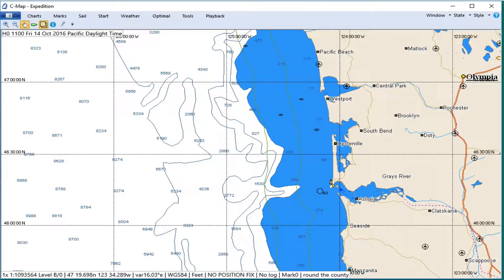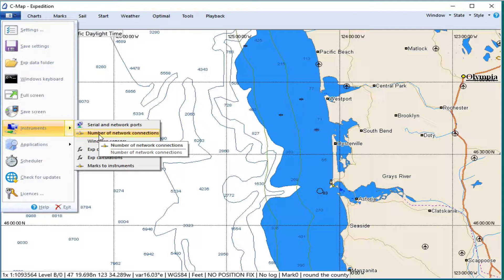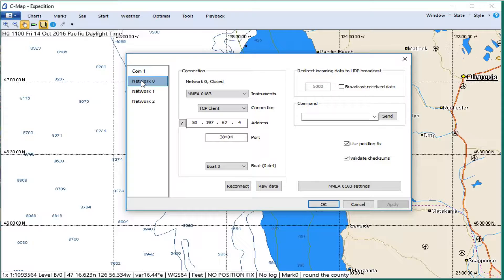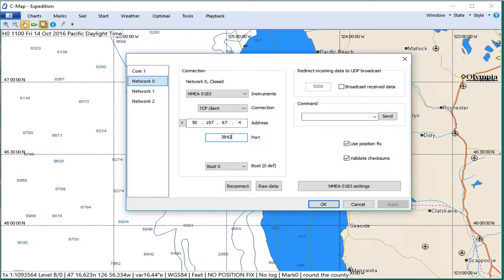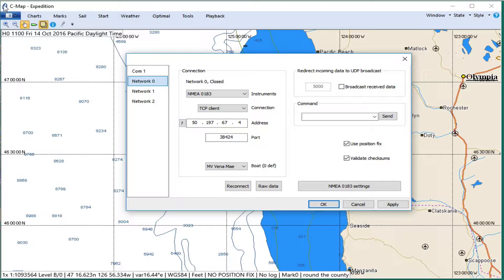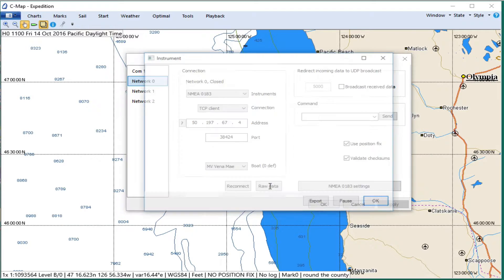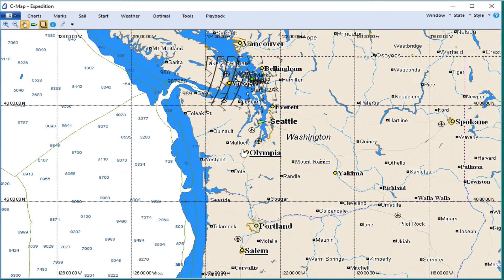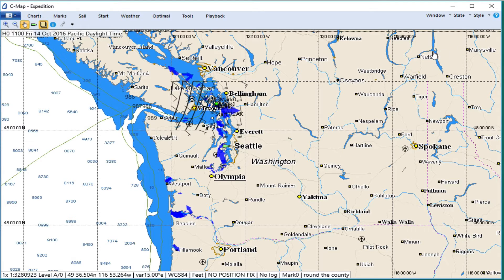TCP Network Connection to Expedition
This is a video illustration of an article explaining the TCP connections used by the Starpath eNav Trainer, a GPS, AIS, and heading sensor simulator.